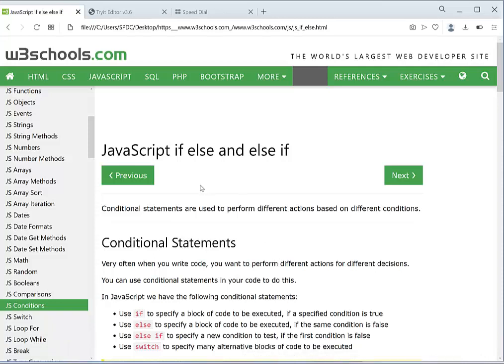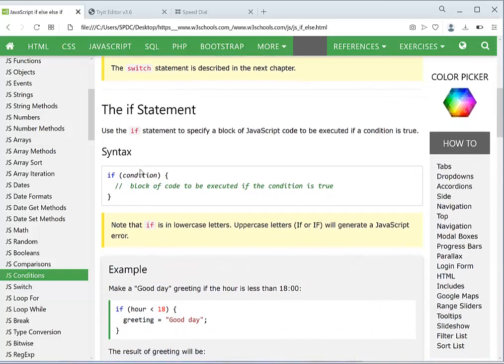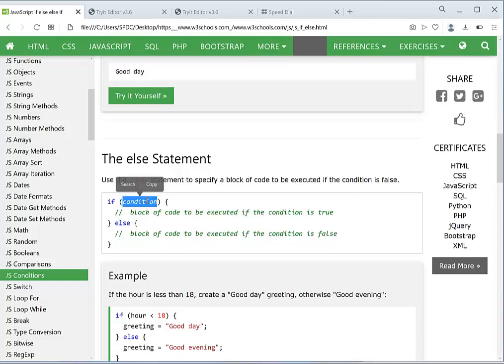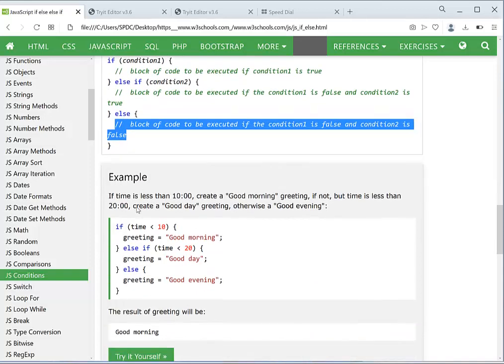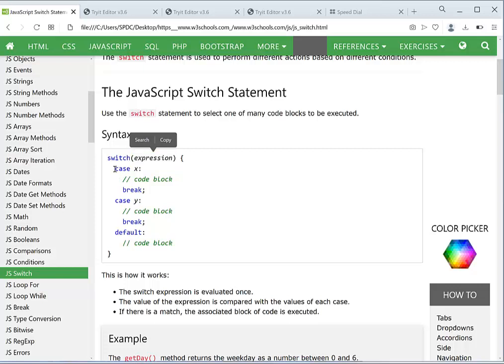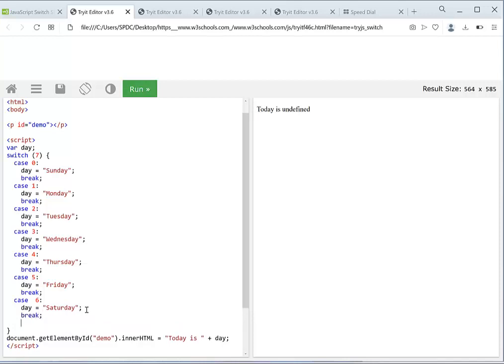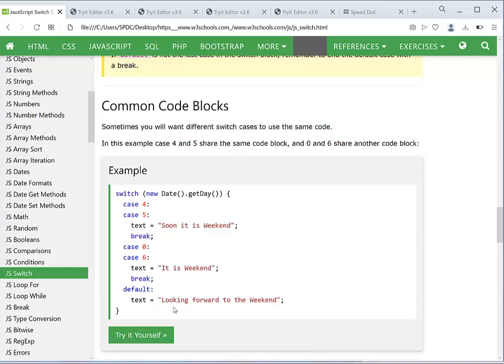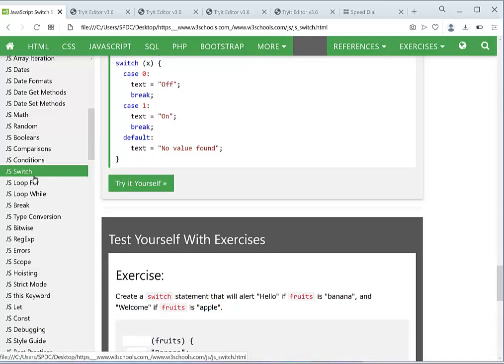JavaScript if and switch Conditional Statements